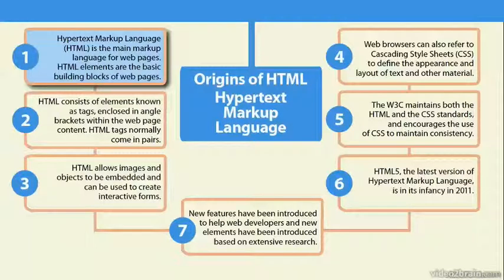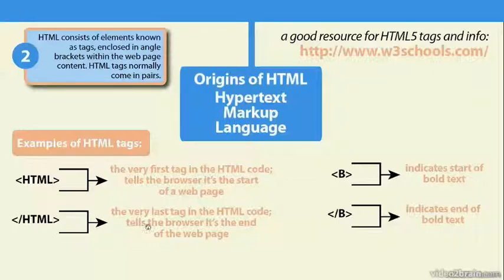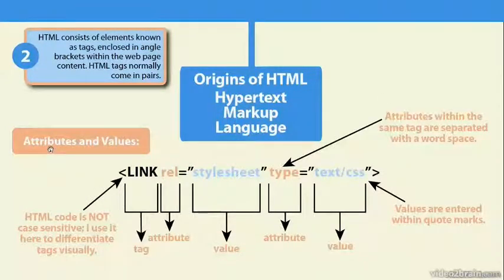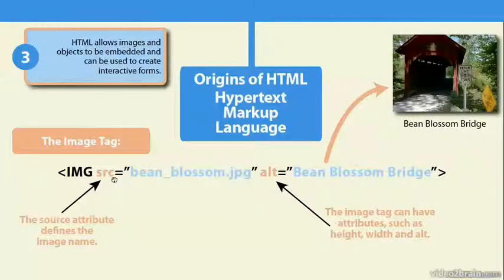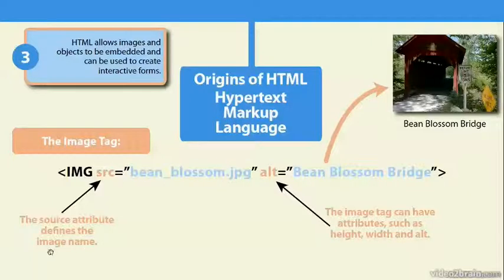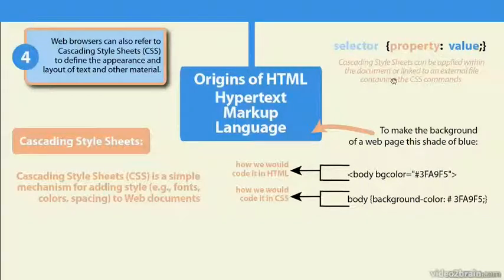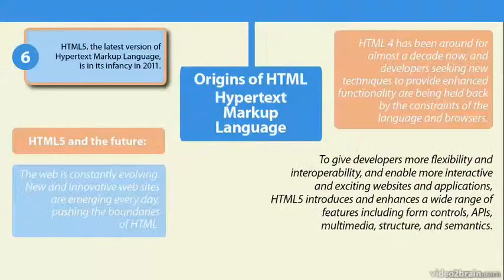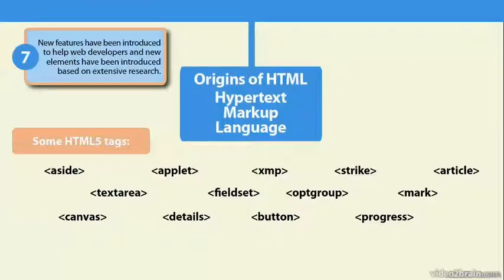01 01 v2b HTML5 for Beginners